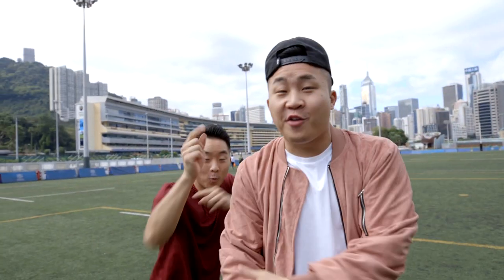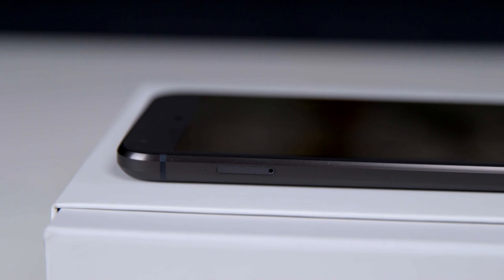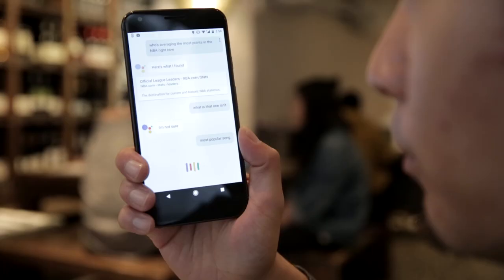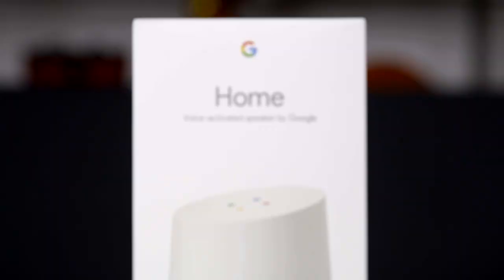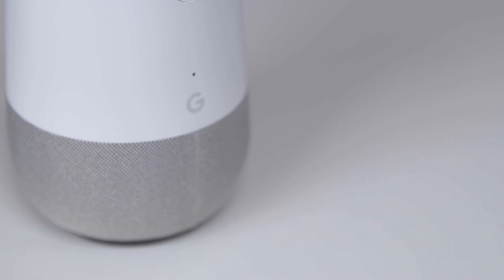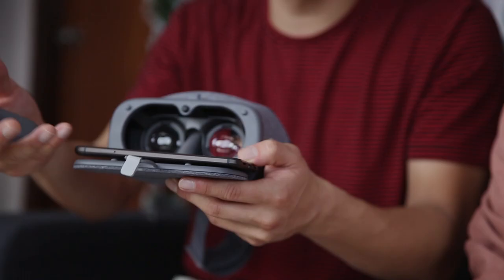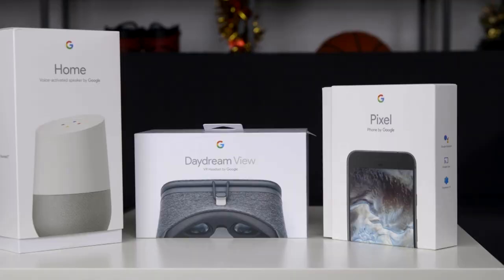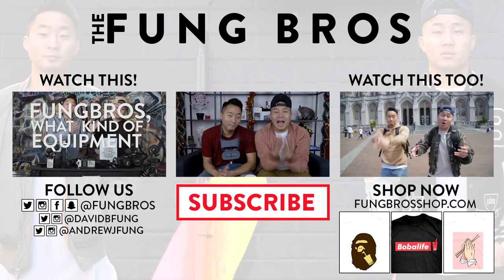GOOGLE HOLIDAY GADGETS! - Fung Bros Tech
▸ Check out the Google Store for three brand new Google gadgets in the

Don’t forget to tell us your traditions with @FungBros and @GoogleStore with HolidaysByUs on Twitter! your traditions on Twitter to @GoogleStore

Shot by: Will Chang
Edited by: Chester Xie